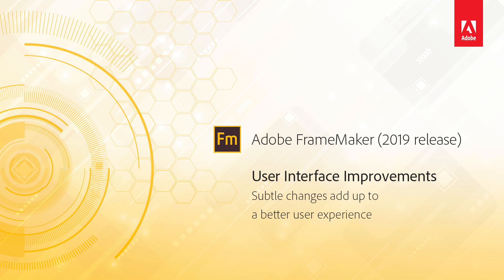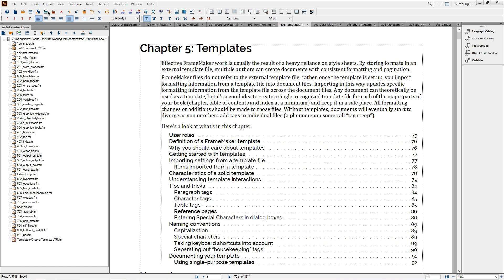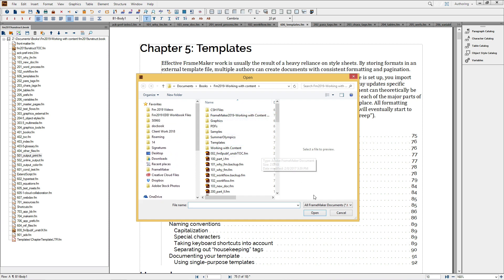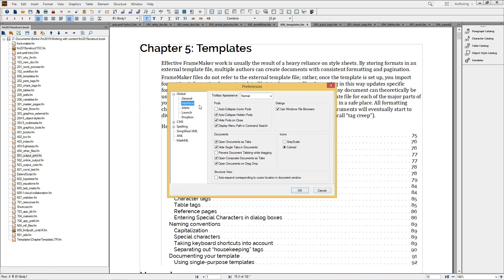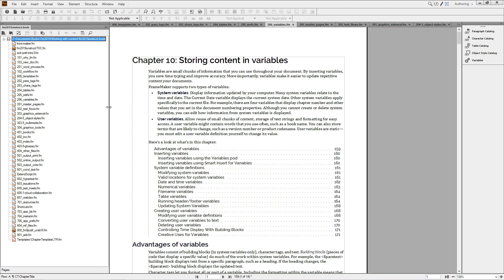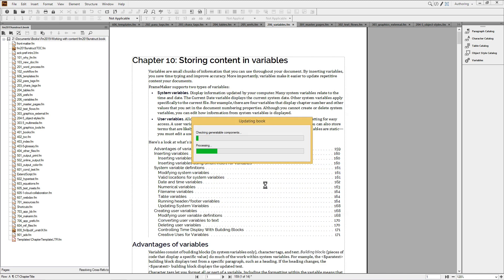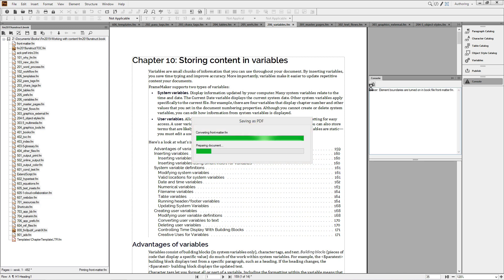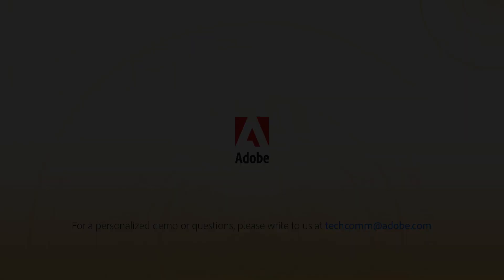User interface improvements – Adobe FrameMaker (2019 release)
We have introduced multiple user interface enhancements in the 2019 release of Adobe FrameMaker. Now know the status of tasks like book updates and PDF generation with information-rich, easy-to-understand progress indicators at every stage. Choose between a brighter and more colorful UI or a monochrome experience. Access files more easily with the modern, Windows based File Open dialog - you have the option of switching back to the older dialog box at any time.